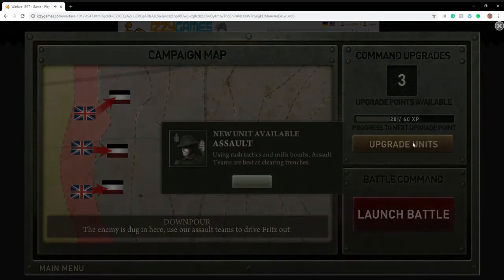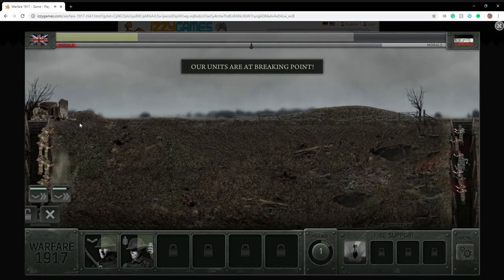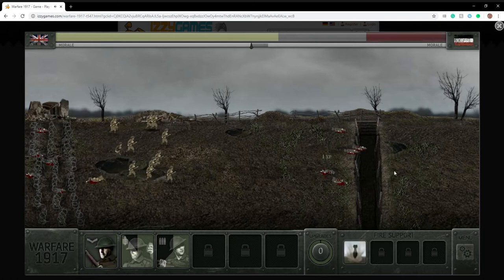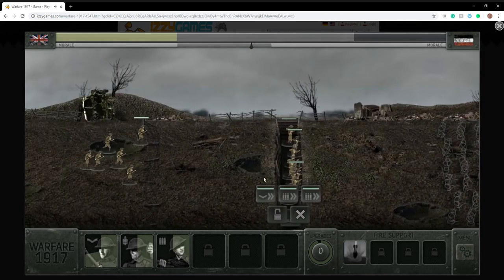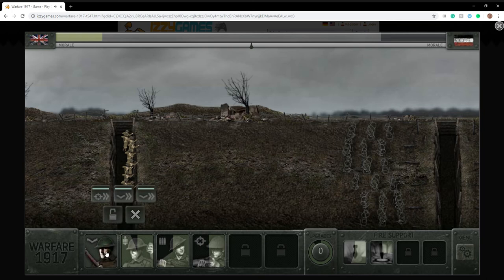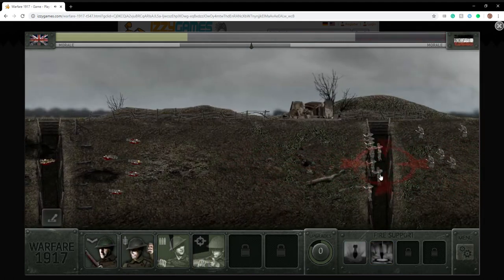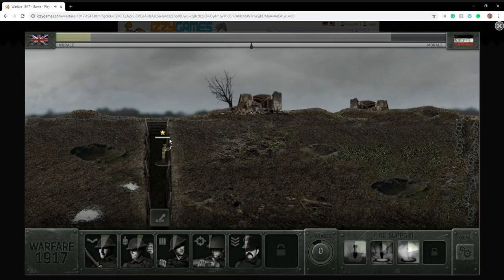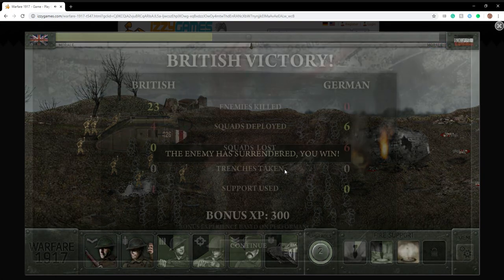Warfare 1917 flash game: the memories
epic game